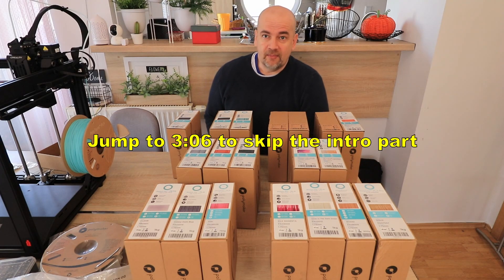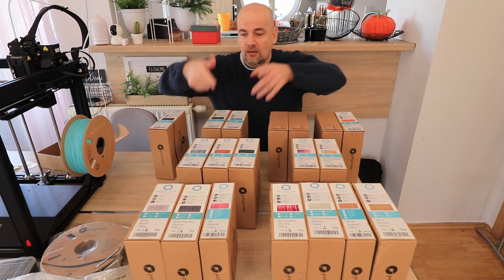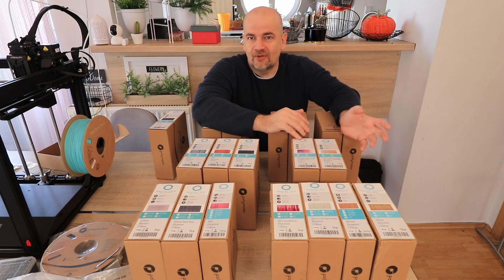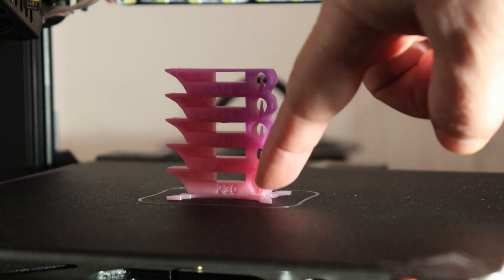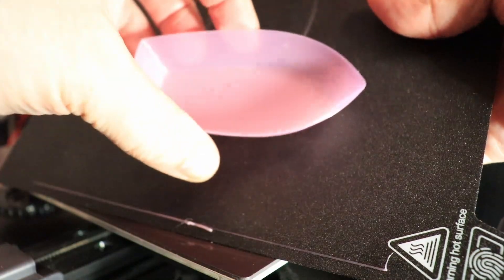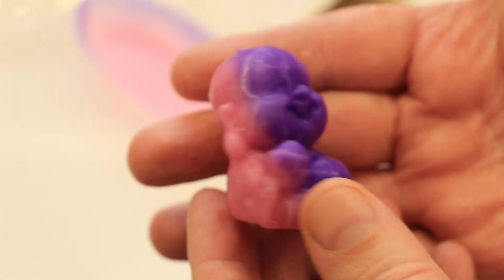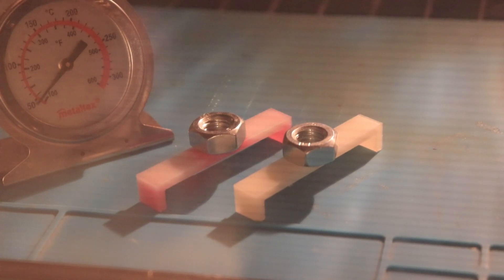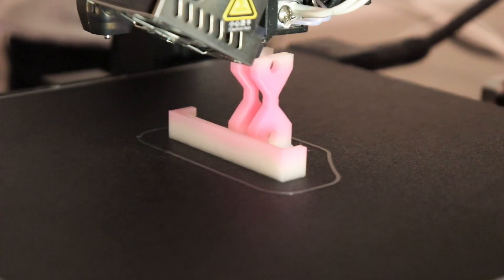UV- and temperature color changing filaments by Polymaker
Temperature color changing filaments by Polymaker have different levels: Purple to Pink to Translucent (almost white) colors, depend of the temperature. UV changing filament changes from almost white to orange when it is exposed to Sun.

Contents:
0:00 Introduction
3:11 3D Printing with temperature color changing filament
7:22 3D printing with UV color changing filament
9:01 Temperature test
9:44 Layer adhesion test
10:05 Conclusions